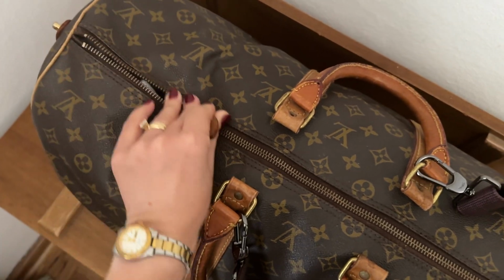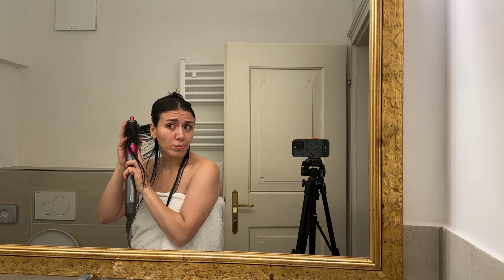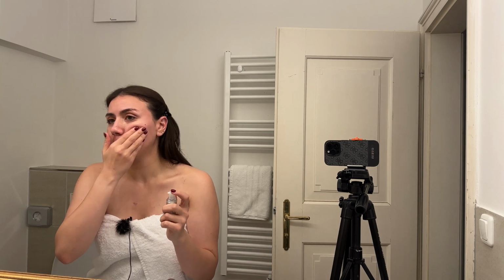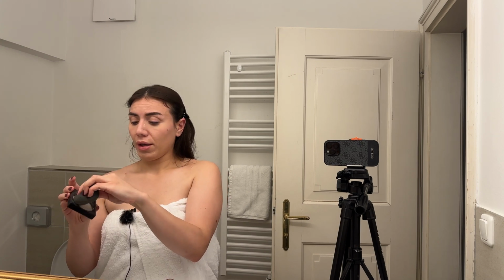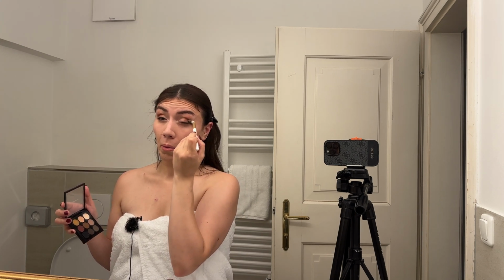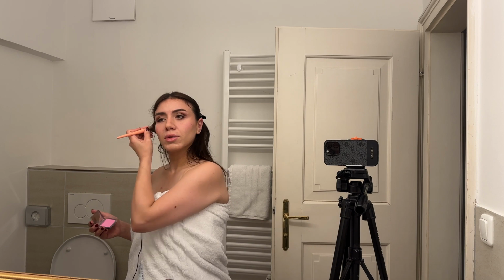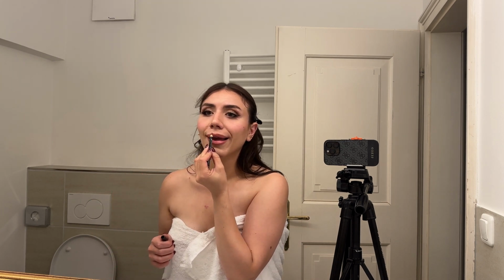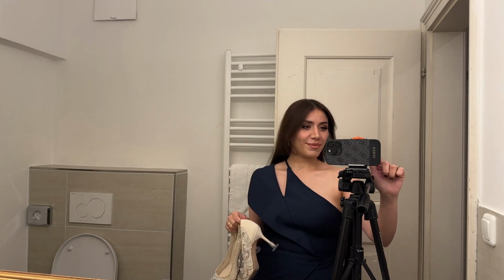GET READY WITH ME FOR A WEDDING || ANGIE SALAMA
♕ Social

S N A P C H A T: @ng.salama